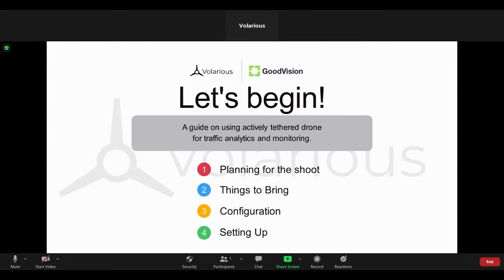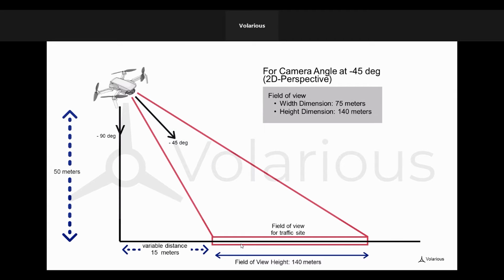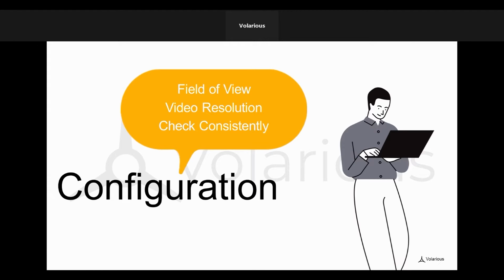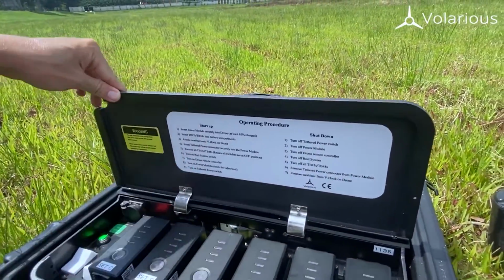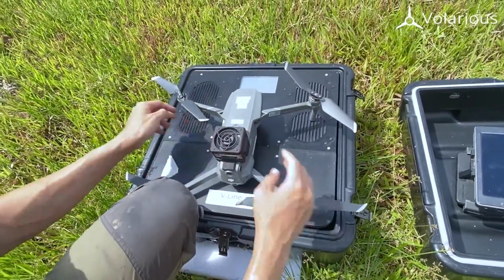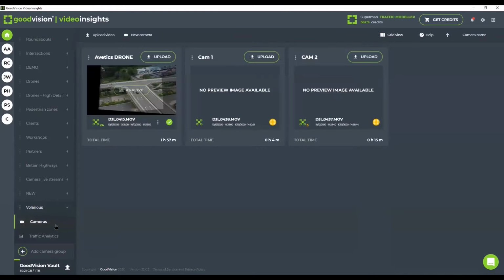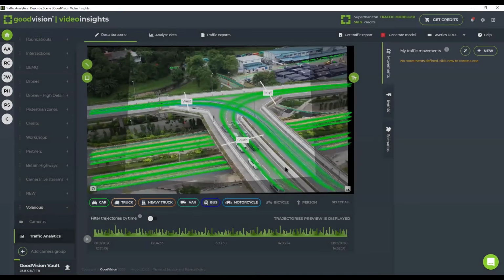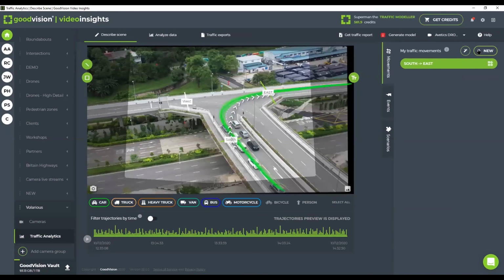Webinar: Using tethered drone platform from Volarious with GoodVision's traffic video analytics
Volarious has partnered with GoodVision in using automated traffic video analytics with their tethered drone platform.  Both companies prepared a detailed video guide to bring you through the procedures to obtain the desired results for your traffic monitoring and analytics.

GoodVision is an advanced traffic analytics platform that helps transport modellers and traffic surveyors to achieve incredible productivity in traffic data analytic. GoodVision offers a one-stop-shop for all the analytical tasks the transportation industry requires and makes your daily work more enjoyable.

1. Firstly, you will understand the key points for preparing for a traffic study and using the Volarious V-Line Tethered System for unlimited flight time.

2. Secondly, you will familiarise with using the GoodVision traffic analytics platform to gather insights from the traffic data.

A) Planning For the Shoot
B) Things to bring
C) Configuration